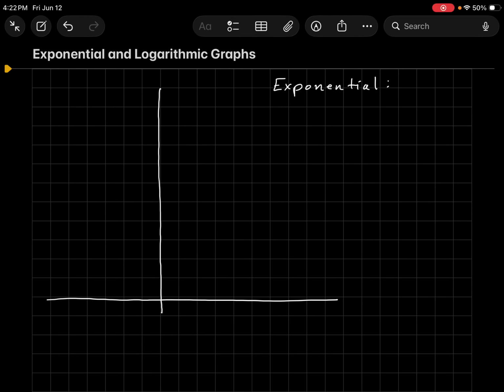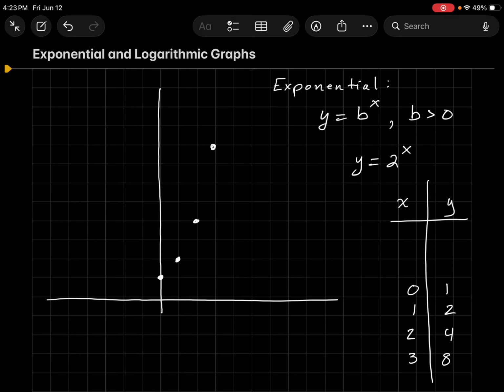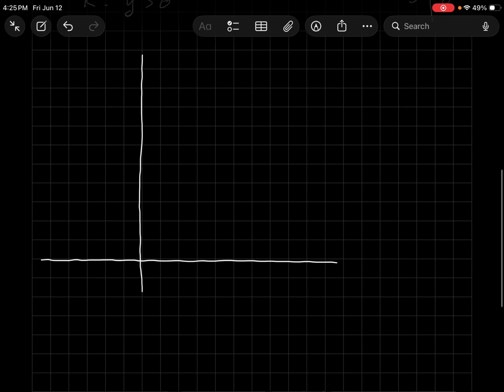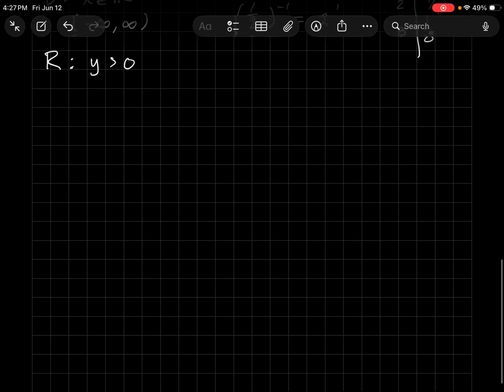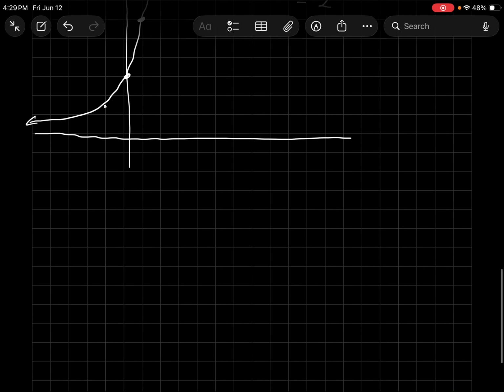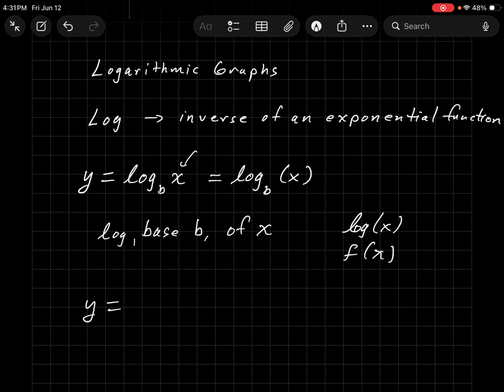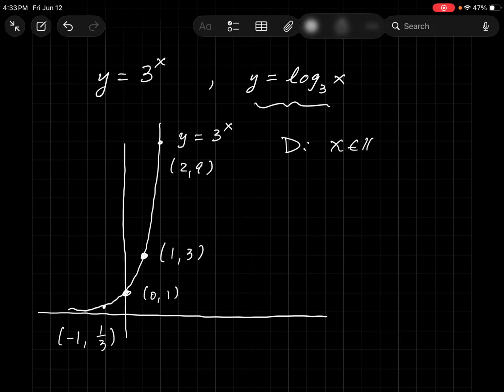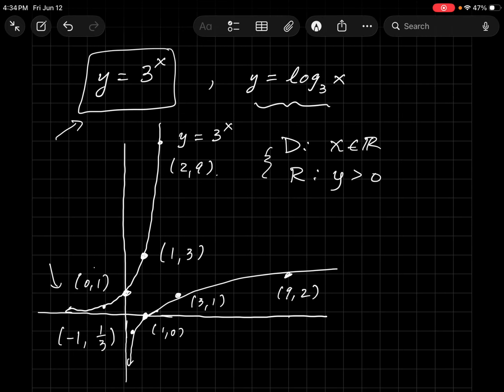Exponential and Logarithmic Graphs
Graphing exponential and logarithmic functions